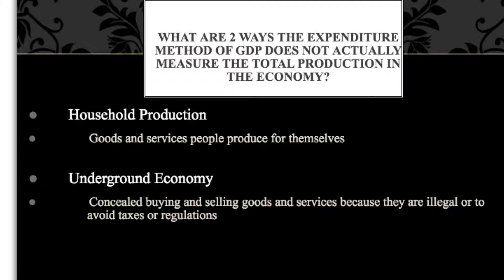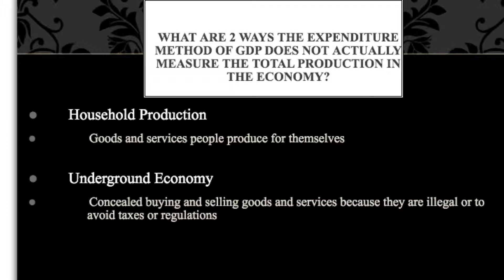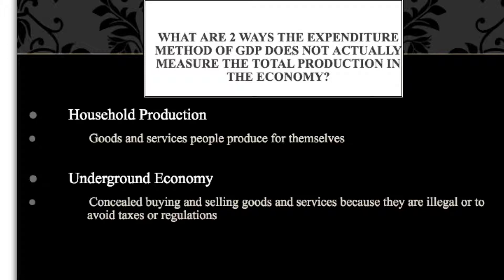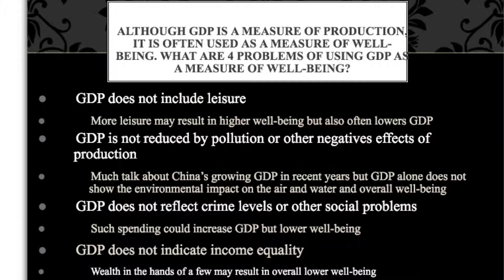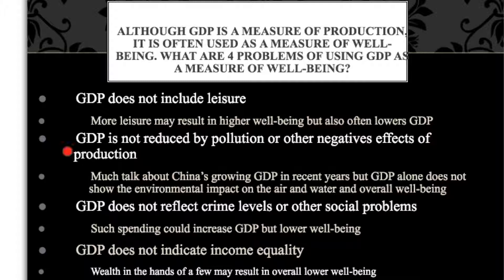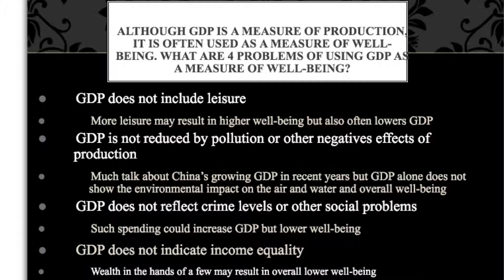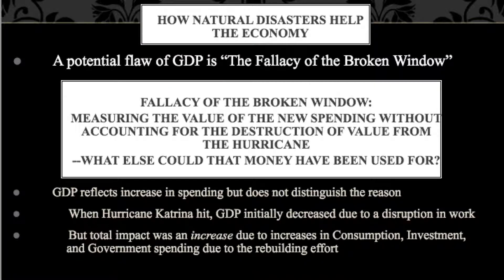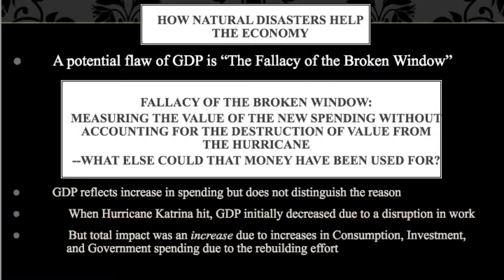GDP Shortcomings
A discussion of what GDP does and does not measure